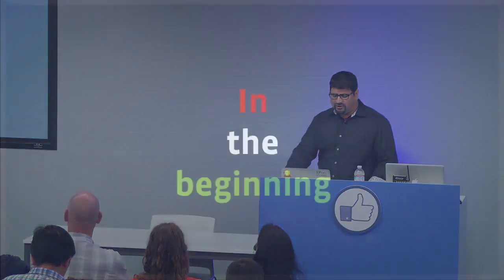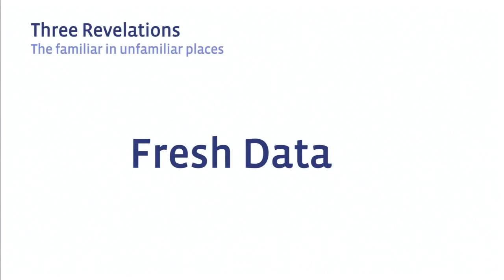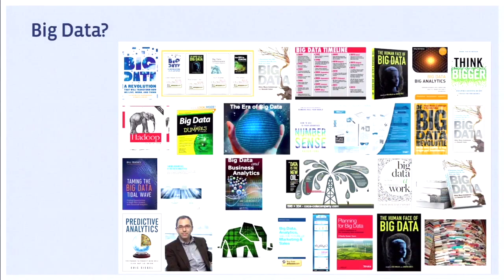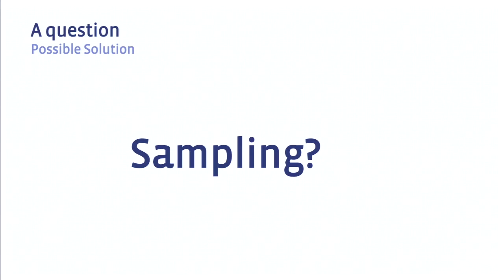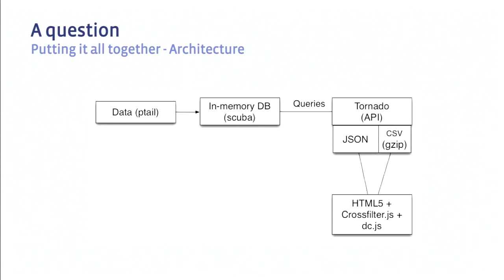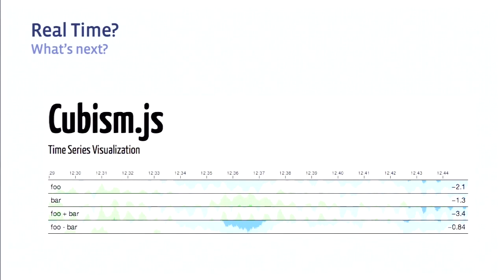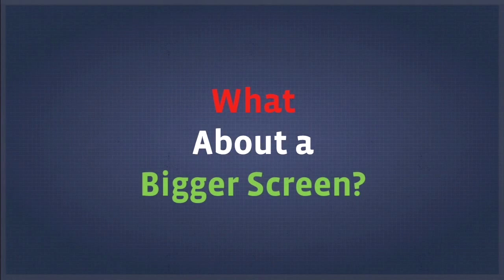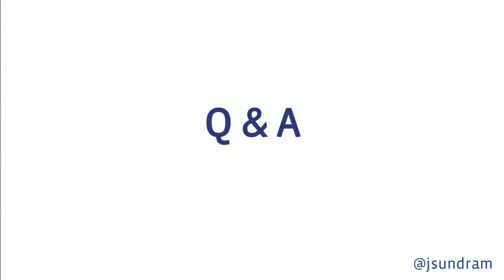Jason Sundram - A Full Stack Approach To Data Visualization Terabytes and Beyond at Facebook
To a lot of people, Facebook is a website for interacting with friends and family. It's also a giant treasure trove of rich, fascinating data. Facebook has made accessing large data sets easier in part by releasing open source technologies like Presto and Tornado. In this talk Jason will explain how he turns terabytes of data into compelling, interactive, data-driven applications whose purposes run the gamut from internal insights to debugging, to beautiful visualizations. He will show examples of each kind of visualization, and talk about the architecture behind each and how Python is integral to tying all the pieces together, quickly. Jason will cover several open source technologies like crossfilter.js, dc.js, d3.js and 0mq. 00:00 Welcome!
00:10 Help us add time stamps or captions to this video! See the description for details.